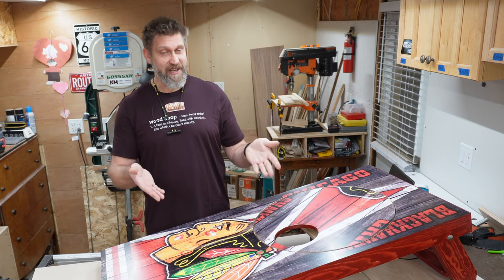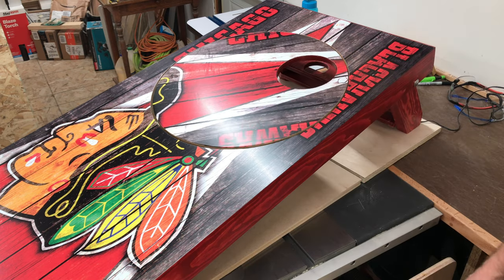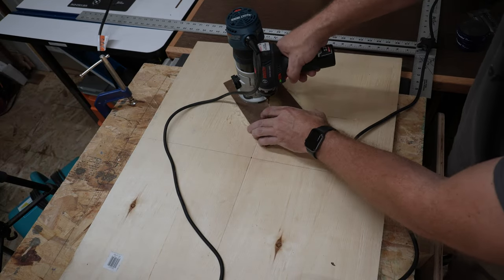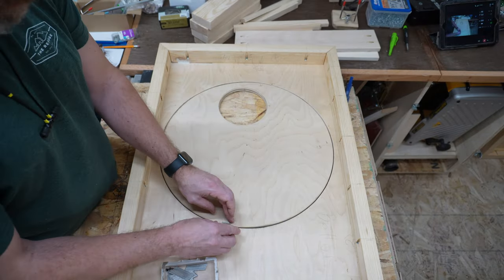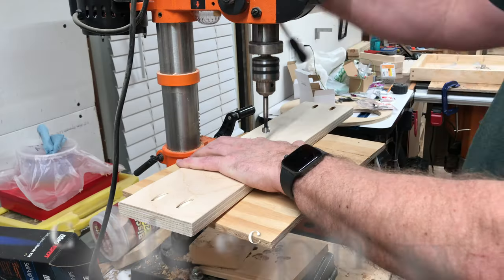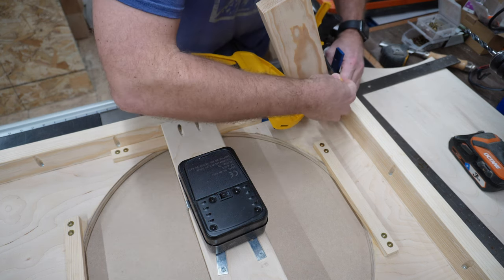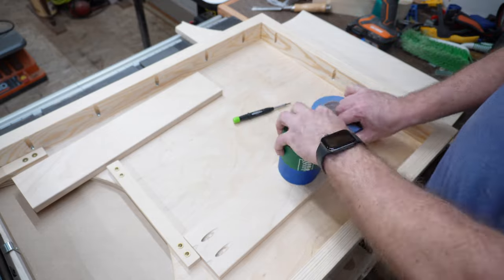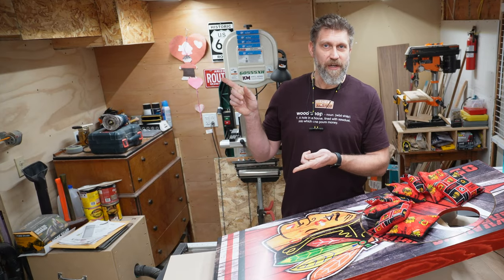Putting a New “Spin” on the Cornhole Game!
This is a real game changer! Putting a new “spin” on the bag toss game.
Whether you call it cornhole, bean bag toss, bag toss, bags, or baggo… I’m calling this new style of bean bag toss game “Holy Cornhole!”

Check out the newest and most popular bean bag toss game on the market! Holy Cornhole!  In this game, players use their bean bag toss skills to try to get their bag into the target hole, while the hole spins around!

This game is sure to keep you entertained for hours on end and is perfect for family fun nights or party fun. If you're looking for a fun and challenging game to play, then try Holy Cornhole!

Cut List (Per Board) If you want 2 boards per 4x4 sheet of plywood reduce the lengths and widths of frame parts and plywood by 1/8”.

Side Rail (A)   3” x 1 1/2” x 48” (2)
End Rail (B)  3” x 1 1/2” x 21” (2)
Top    24” x 48” x 3/4”
Leg    3” x 1 1/2” x 12 1/2” (2)
Center Block (F) 4” x 4” x 3/4”
Motor Support  3” x 1 1/2” x 21”
Circle Support 1 1/4” x 12” x 3/4” (4)

Prep for vinyl wrap:
- Fill in gaps, divots, etc. with filler
- Sand smooth and round off corners
- Clean off dust
- Brush on Polycrylic water based poly with 3” foam brush. Dries in about 10-15 minutes
- When dry to touch, hand sand with 220
- Low tac spray adhesive on the edges
- Line up vinyl and tape in center
- Peel backing at foot about 12”
- Cut about 6” of the backing with razor
- Pull vinyl to bottom corners with mild tension. Not enough to move the tape
- Squeegee out all bubbles
- Peel off the tape
- Fold vinyl back and roll in
- Pull off backing while squeeging down center
- Razor blade off the excess on outer edges
- Brush on light film of Polycrylic

Rotisserie meat forks h

2” angle bracket

Square key stock

Cordless Rotisserie motor

Flat plate (not the one used in video but will work)

2 pack Carry handles

Automatic Center Punch

Ridgid Oscillating Belt and Spindle Sander

Makita Cordless Jigsaw

God bless!